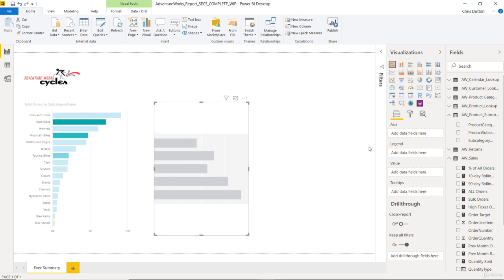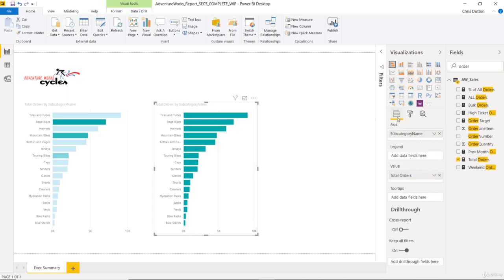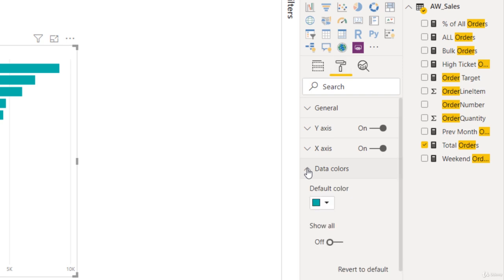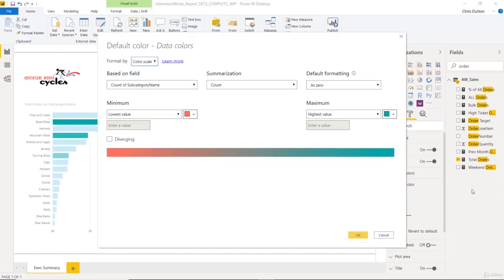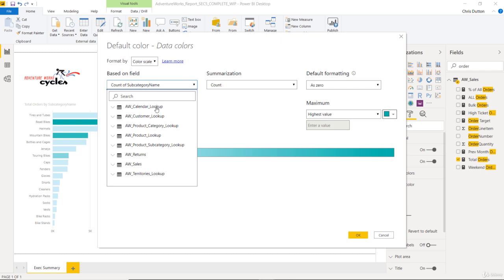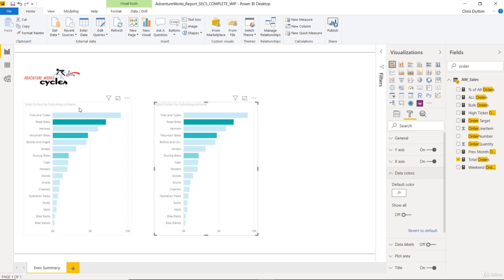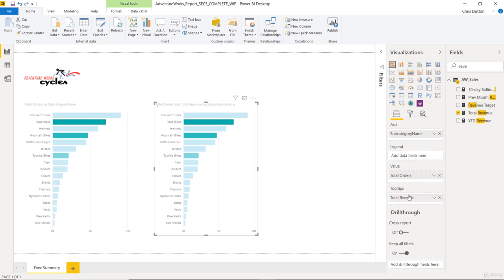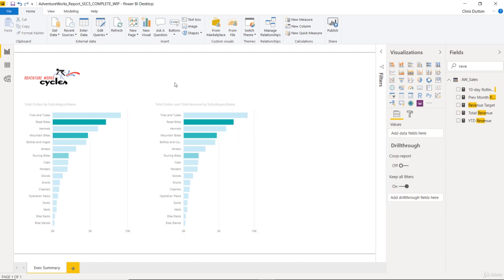Power BI tutorial for Beginners | Power BI Dashboard in English | Power BI Course 2024 Part 78.